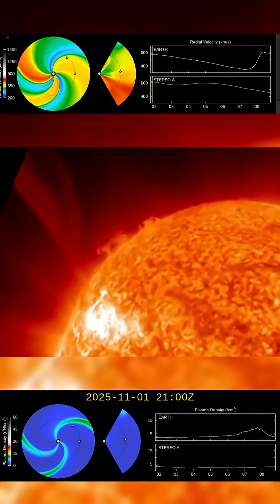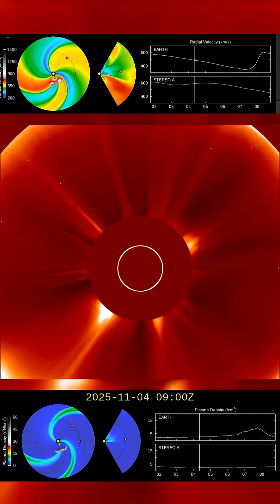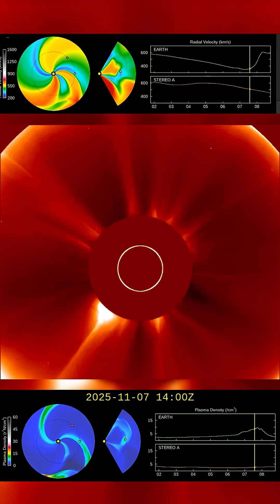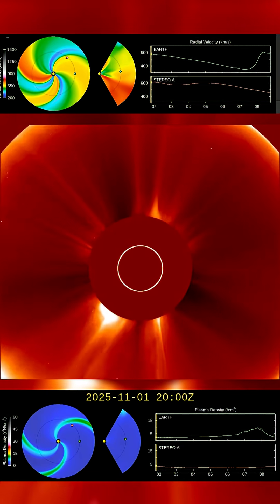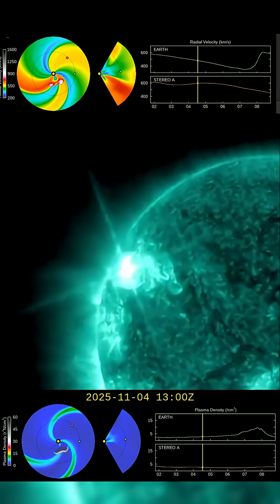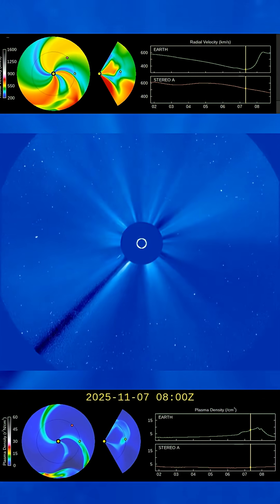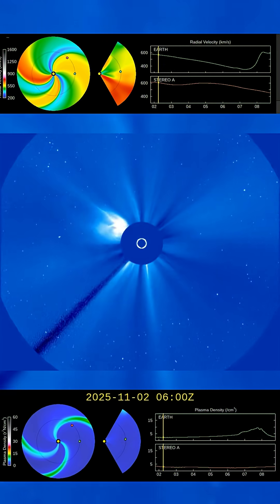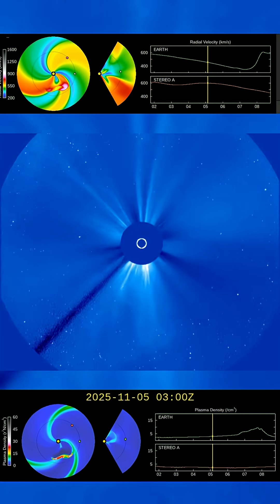The Sun Just Erupted: A massive X1.8 class solar flare erupted today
A massive X1.8 class solar flare erupted today at 17:34 UTC, blasting intense radiation from the surface of the Sun. This is one of the strongest solar events of the year, powerful enough to disturb radio signals and shake Earth’s magnetic field.

The flare came from sunspot AR4274, a fast growing and unstable region now directly facing Earth. More eruptions are possible in the coming days as solar activity continues to rise.

Scientists are monitoring for a possible coronal mass ejection that could bring vivid auroras across the northern skies later this week.